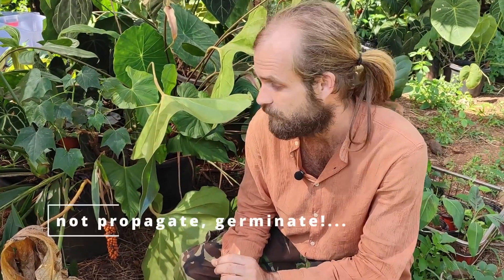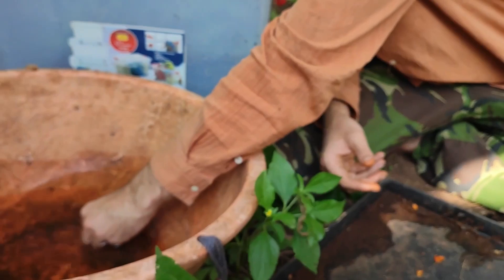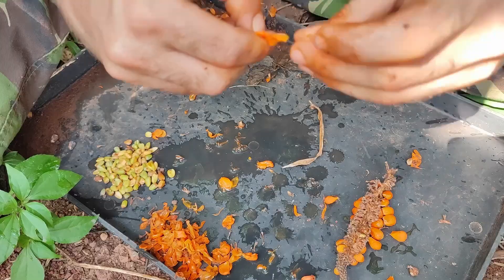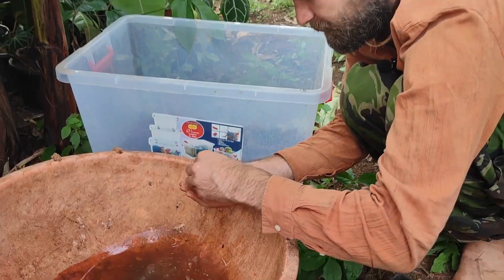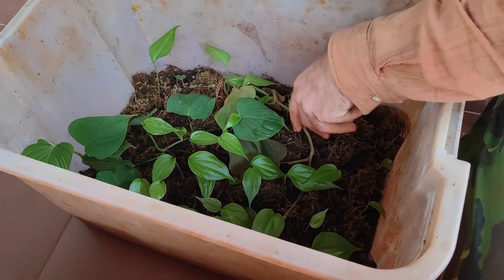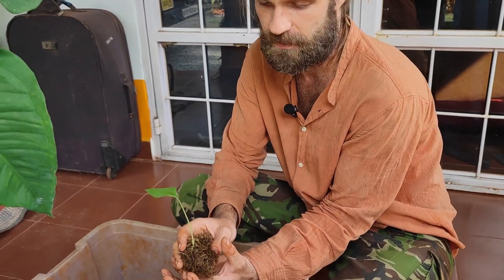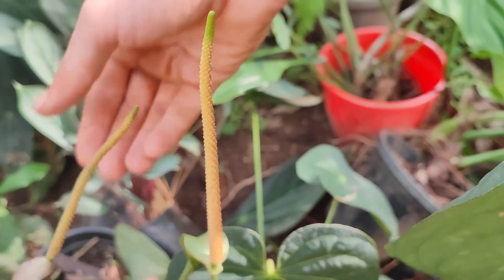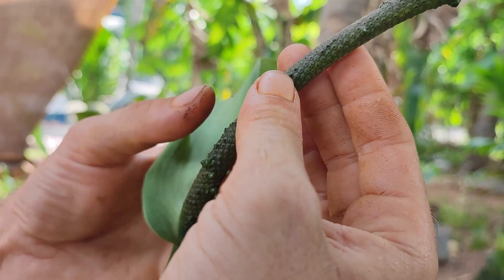How to germinate Anthurium seeds and pollinate their flowers - Anthurium propagation and plant care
In this video we show you how to germinate Anthurium seeds and how to pollinate Anthurium inflorescences. Well, we show you how we do it, there are no right or wrong ways but this has worked for us for many years so we hope that it can work for you too!

if you have any questions please drop them in the comments section and we will do our best to get back to you as soon as possible. It takes a few seconds but makes all the difference and helps us to carry on doing the vital work we do in forest restoration, wildlife rescue and rehabilitation and community outreach, which is unfortunately still a very underfunded space which means we do all we can with very limited resources. you clicking the subscribe button can help to change that!

please do also check out our partner and collaborator YouTube channels @alexcarpenterecology and @benhailantao

00:00 introduction
01:02 removing the anthurium infructescence and info on seeds
01:39 removing the seeds from the fruit and lots more info
05:25 cleaning the seeds
06:49 putting them into the germination box and substrate info
08:31 germinated seedlings from a month previously
09:41 how to pot up an anthurium seedling
10:28 Quick propagation box trick
12:02 pollinating the flower, female stage
12:56 male flower stage and collecting pollen
14:03 the moment of pollination
14:37 showing unripe seeds on a pollinated flower
15:25 thank you and outro